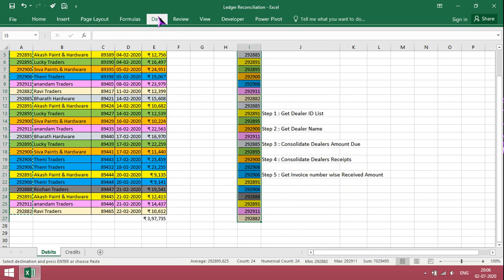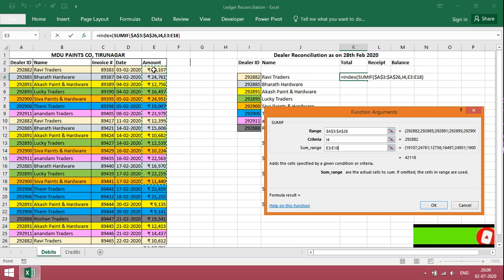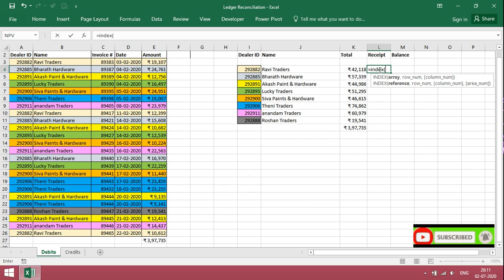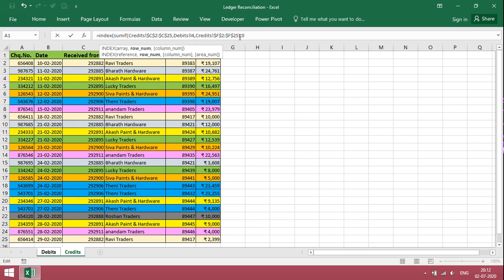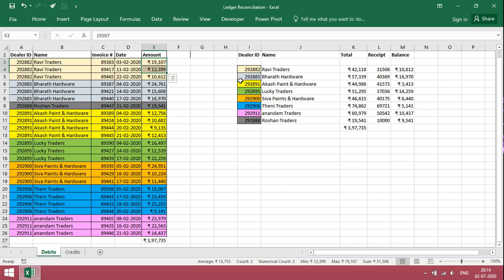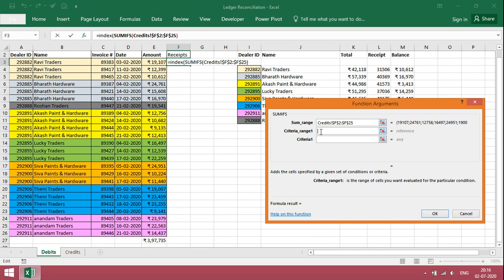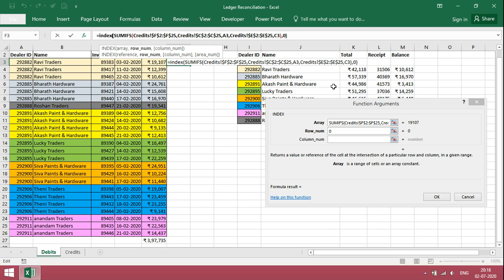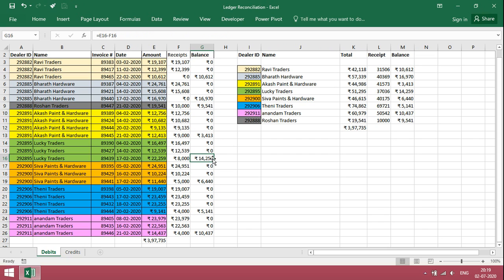Data comparison in excel | compare two worksheets | Excel Tutoring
Learn how to reconcile accounts and perform data comparison between two worksheets in Excel using advanced formulas! In this spreadsheet tutorial, we walk through a step-by-step financial reconciliation workflow to match debit entries against credit receipts. You will learn how to consolidate unique dealer lists by removing duplicates, apply the SUMIF function to aggregate total due amounts, and construct a robust multi-criteria INDEX MATCH formula to map credit payments back to specific invoice numbers. This advanced accounting technique is perfect for verifying sales ledgers, clearing bank reconciliation statements (BRS), and auditing client accounts effortlessly.

Key Timestamps:
00:00:00 - Introduction to Worksheet Data Comparison and Ledger Reconciliation
00:00:23 - Creating a Master Dealer List and Removing Duplicate Entries
00:00:52 - Mapping Dealer Names to Master IDs Using VLOOKUP
00:01:06 - Consolidating Total Due Amounts Across Sheets with SUMIF
00:02:04 - Pulling Total Credit Receipts and Aggregating Account Totals
00:03:25 - Calculating Outstanding Balances Using Basic Cell Arithmetic
00:04:10 - Deep-Dive Invoice Tracking: Structuring Multi-Criteria INDEX MATCH Formulas
00:06:14 - Comparing Net Variances to Identify Discrepancies and Unmatched Invoices